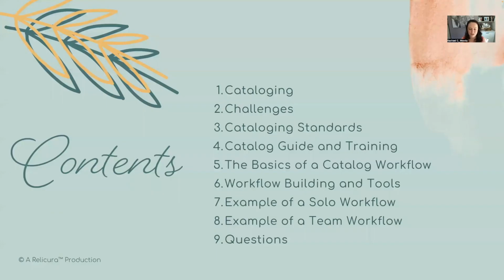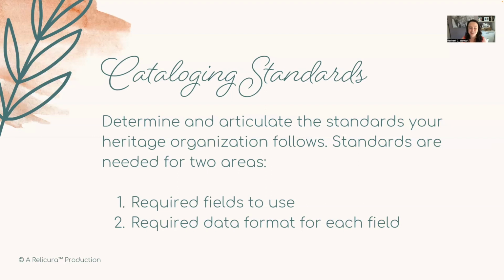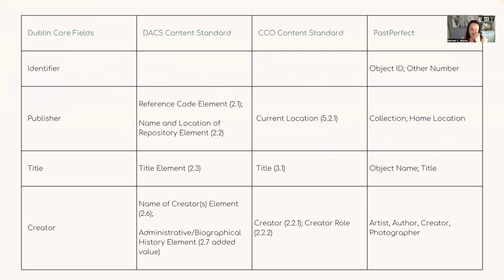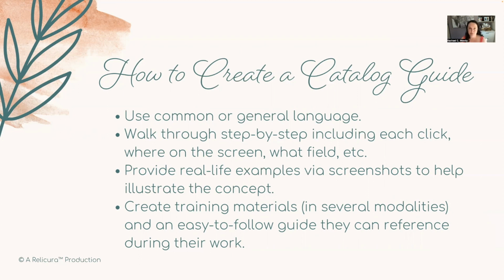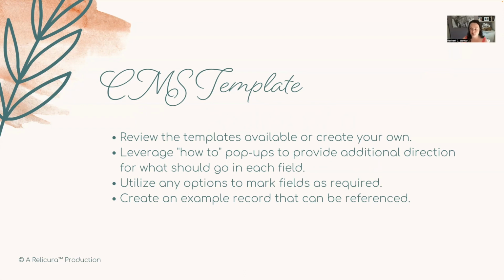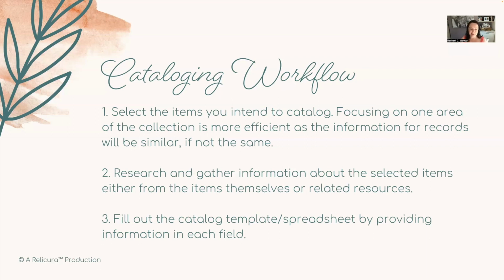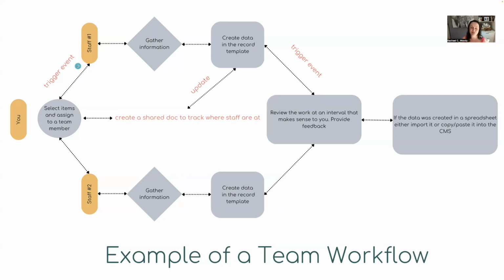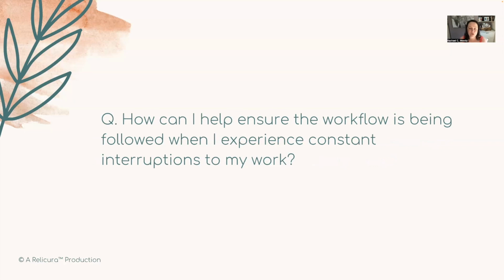Creating a Catalog and Workflow That Works For You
Regardless of which Collections Management System you use (or no system!) you'll need a supportive catalog workflow that works for you and your team. This webinar will cover how to craft a catalog workflow that supports the creation of consistent, quality data. We'll review best practices, workflow strategies, and things to consider whether you're a solo-collection manager or a team supervisor.